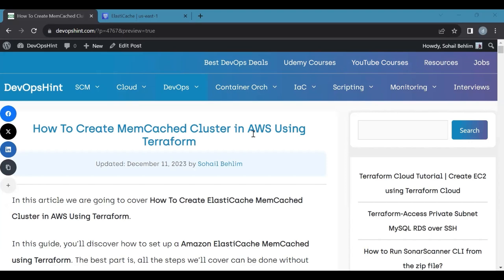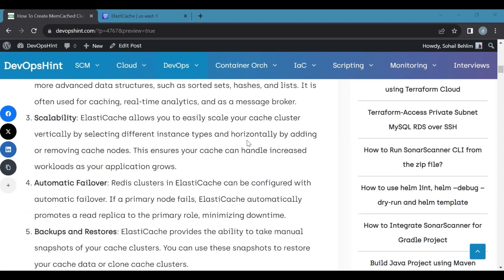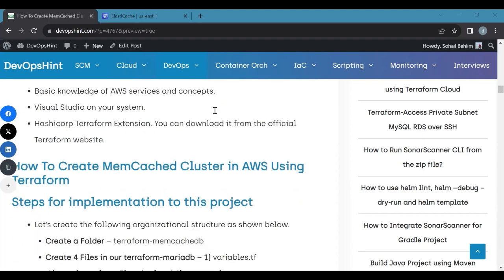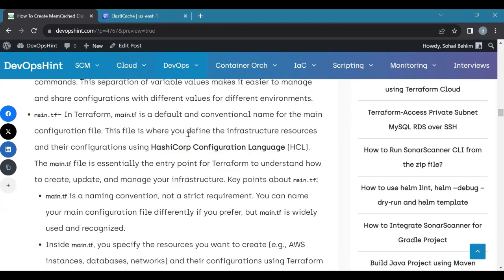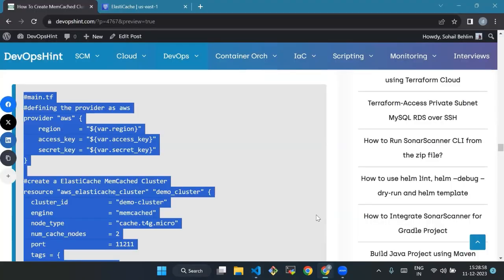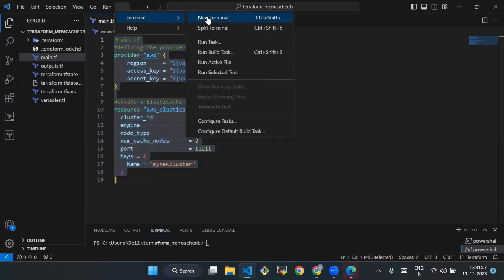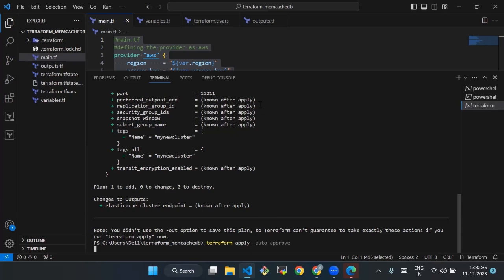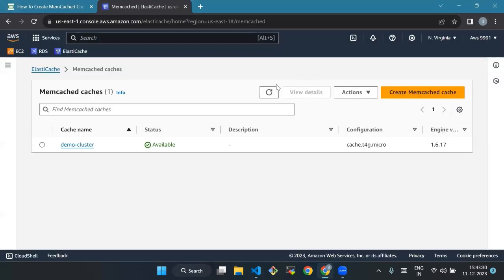How to Setup Memcached Cluster in AWS using Terraform | Terraform with AWS Tutorial | ElastiCache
In this video we are going to cover How to Setup Memcached Cluster in AWS using Terraform | Terraform with AWS Tutorial | ElastiCache Memcached Tutorial
0:00 What is ElastiCache Memcached in AWS
5:00 Setup Memcached Cluster in AWS using Terraform

Please find below step by step article on Setup Memcached Cluster in AWS using Terraform